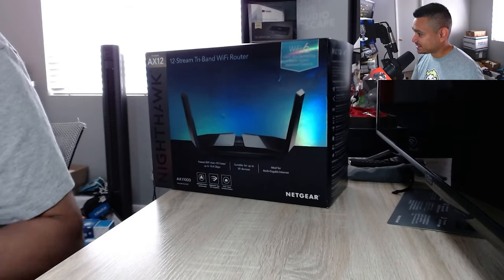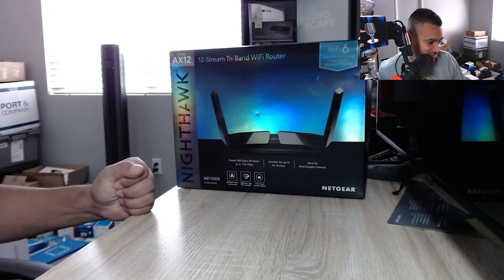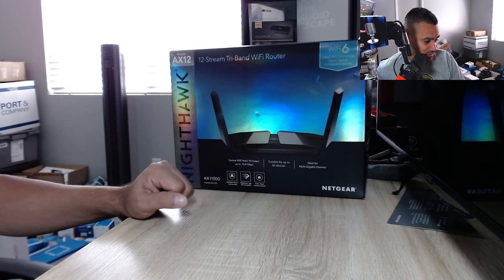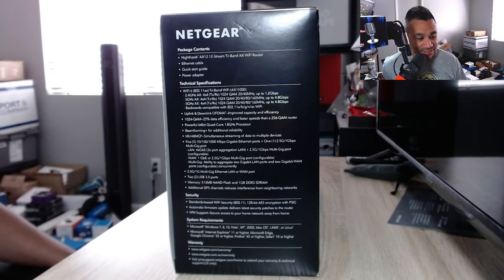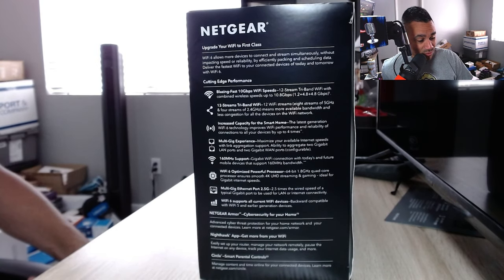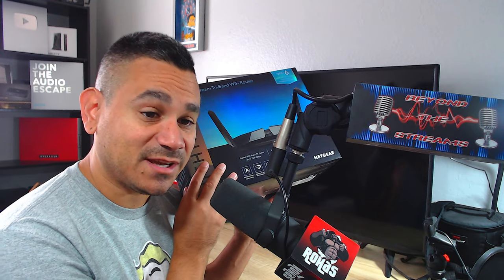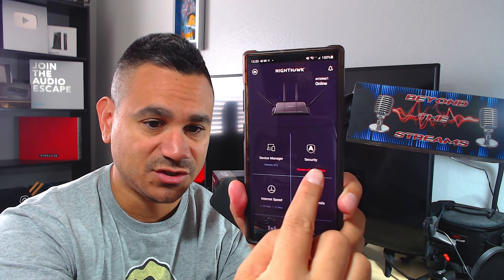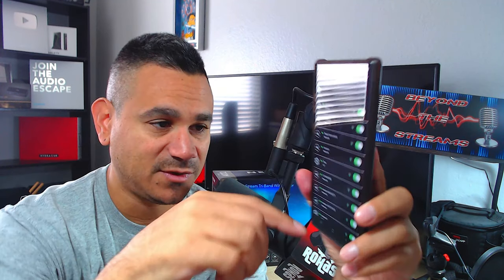The Best Router To Stream Netflix Movies and TV Shows NO BUFFERING 2022